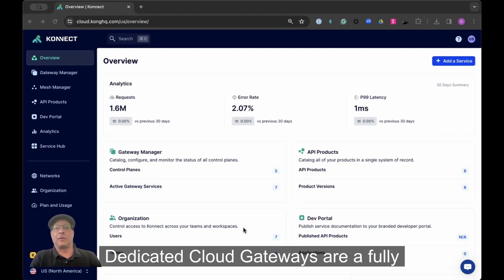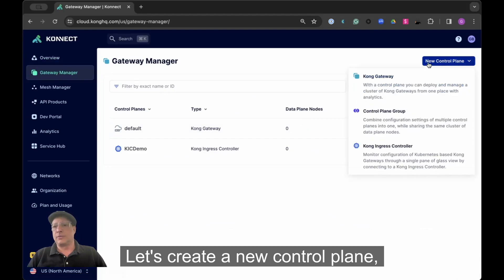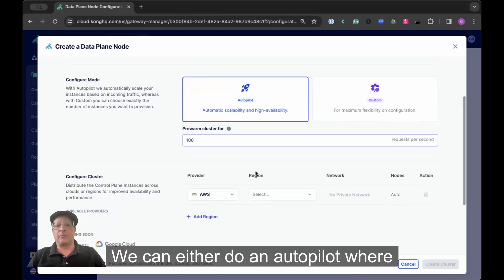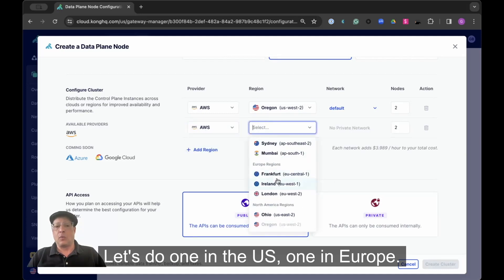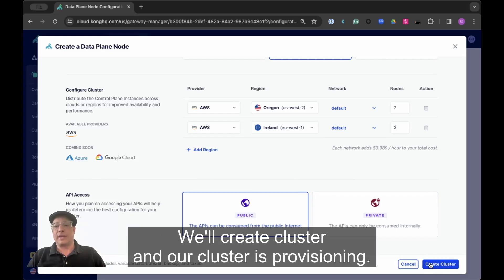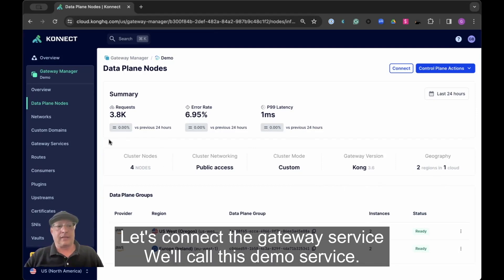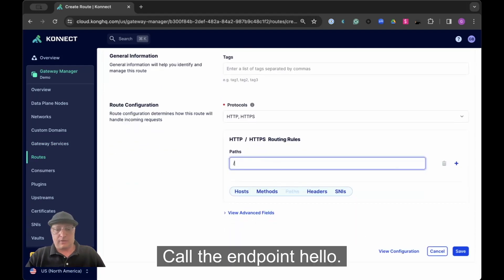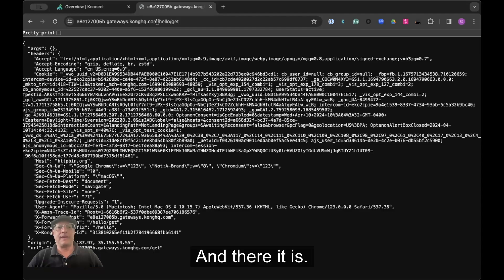Dedicated Cloud Gateways in Kong Konnect on AWS - Hands-on Demo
Dedicated Cloud Gateways in Kong Konnect on AWS - Hands-on DemoDedicated Cloud Gateways in Kong Konnect on AWS - Hands-on Demo

How to effortlessly provision, manage, and scale your global API infrastructure using Dedicated Cloud Gateways.

🔧 Installation Steps:

1. Start by creating a new Dedicated Cloud Gateway directly within the Gateway Manager.
2. Select your regions and configure settings for either public or private network access.
3. Use both Autopilot and Custom modes for dynamic scaling based on your needs.
4. Integrate with existing cloud services and manage your entire API landscape with automated upgrades and robust security features.

📝 Post Setup:

1. Verify the operational status and connectivity of your Gateway.
2. Test API endpoints to ensure optimal configuration and performance.
3. Utilize Kong's global DNS service for efficient multi-region management.

This tutorial is perfect for cloud architects, DevOps professionals, and IT decision-makers looking to streamline their API management solutions on the cloud.